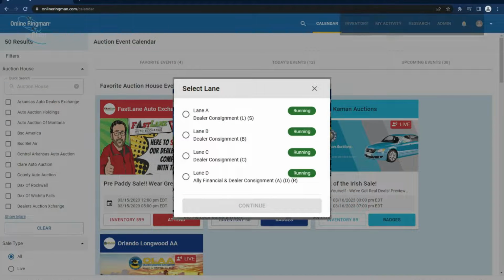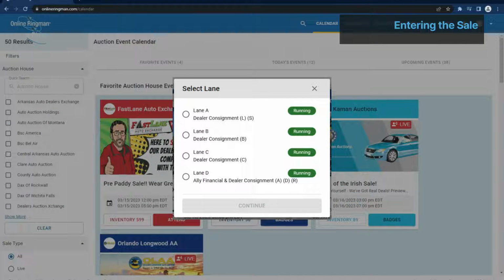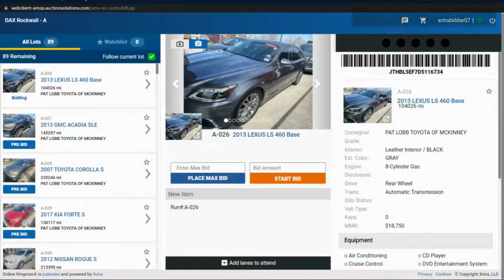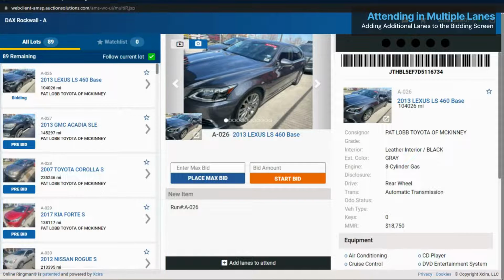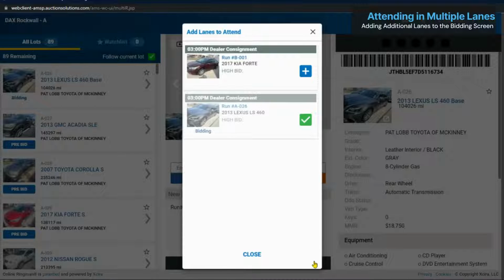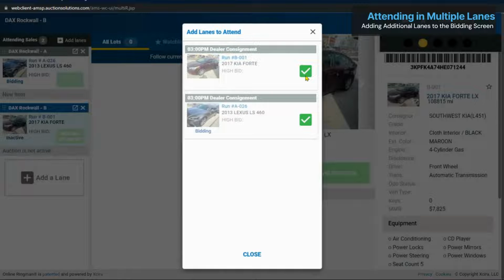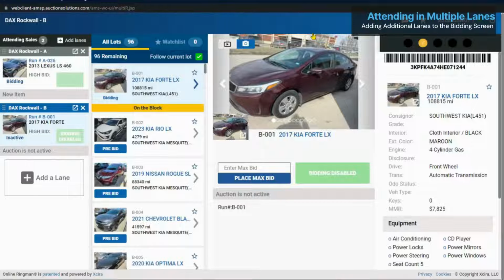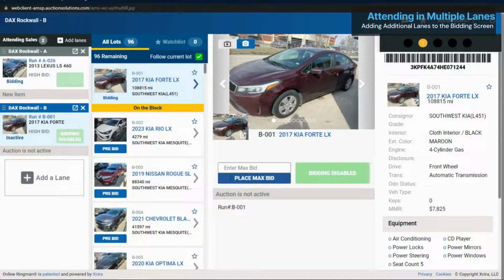Online Ringman® Multilane Attend Tutorial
Online Ringman® is a user-friendly platform designed to simplify the bidding process for auctions, catering to both seasoned bidders and newcomers alike. To begin, visit Onlineringman.com to register or login to your account. If you require assistance, reach out to the auction organizers directly or contact the Online Ringman® tech support line at .